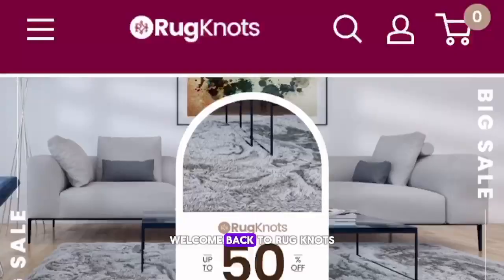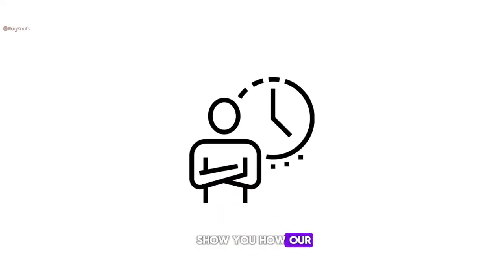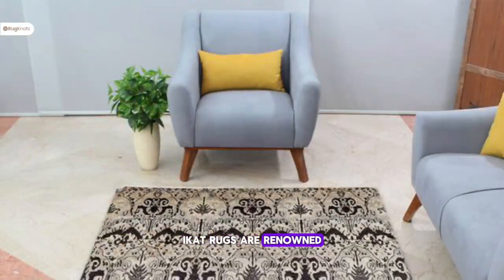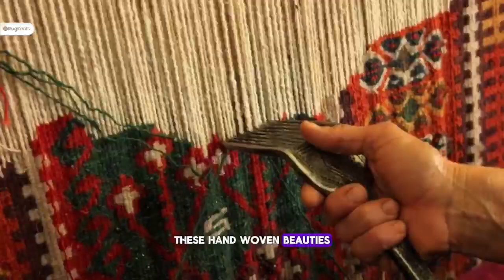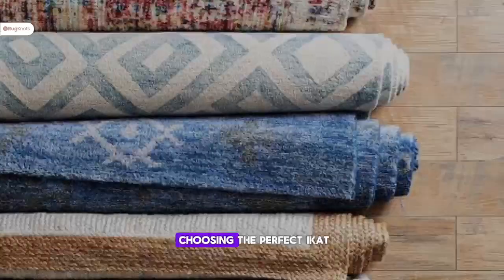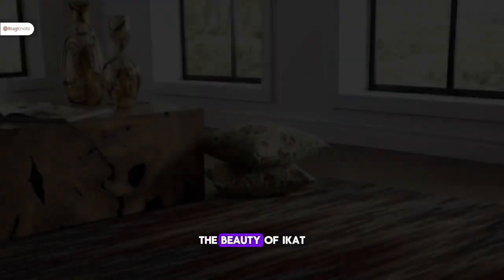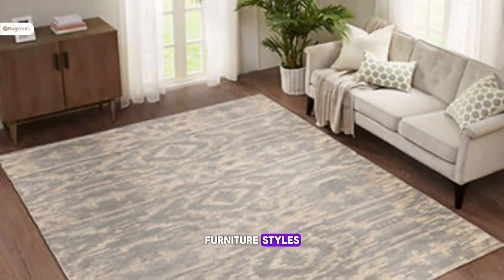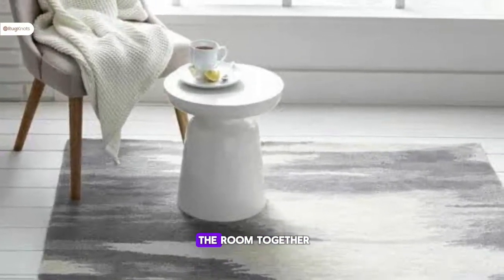Ikat: Art for your feet